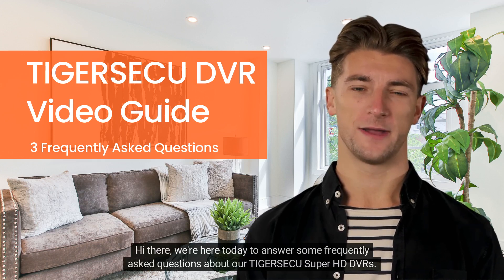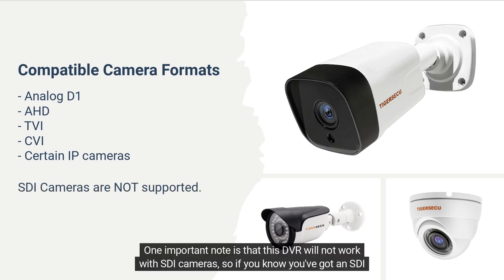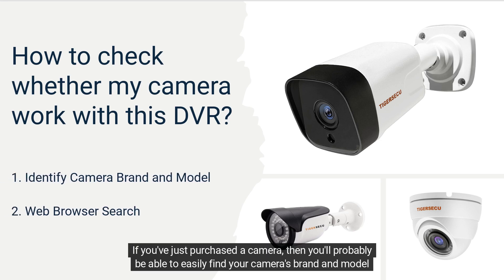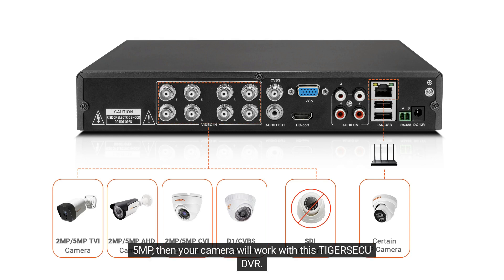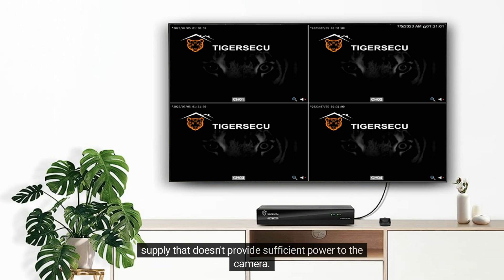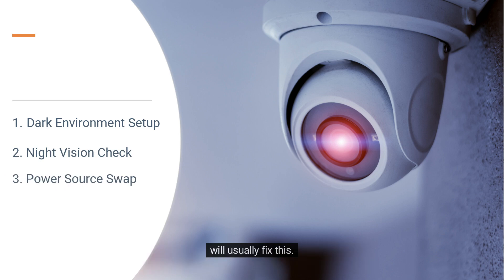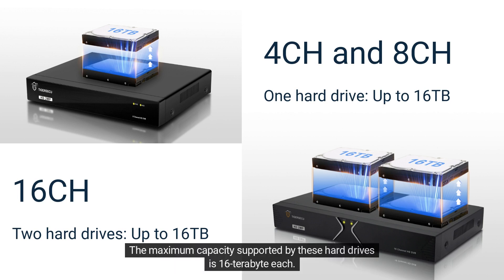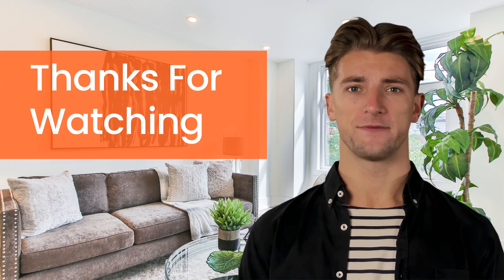Camera compatiblity, tiger face issue and hard drive recommendation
Welcome to this informative video where we will address three frequently asked questions about TIGERSECU DVR, providing you with the answers you need.

Let's explore the video's contents:
00:00 - 01:20: Identifying camera compatibility with TIGERSECU DVR
01:21 - 01:52: Troubleshooting camera Image not displaying Issues on the DVR
01:53 - 01:54: Maximum Hard Drive Storage Supported by the DVR

By the end of this video, you'll have a clear understanding of camera compatibility, solutions to camera visibility issues, and the DVR's maximum storage capacity. Let's dive in and get all your TIGERSECU DVR questions answered!